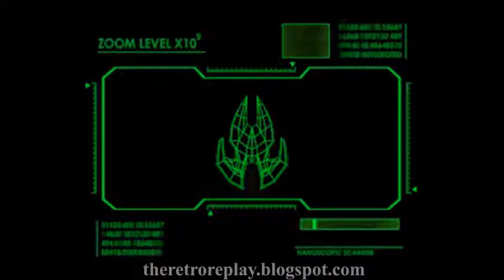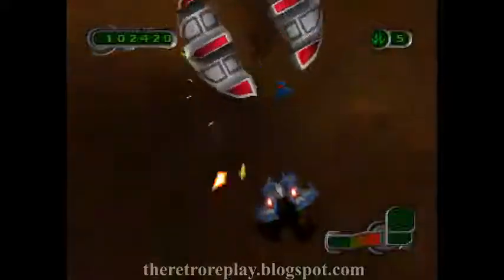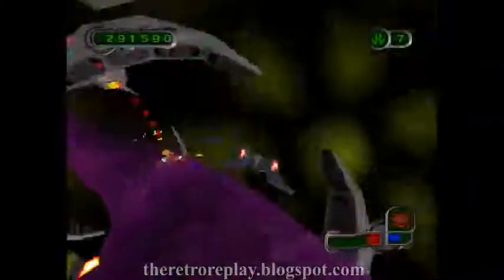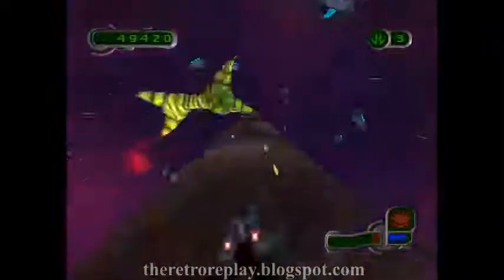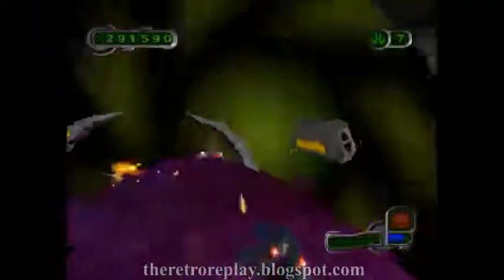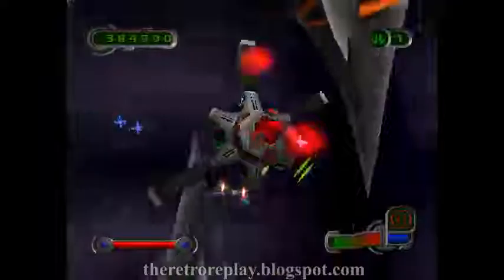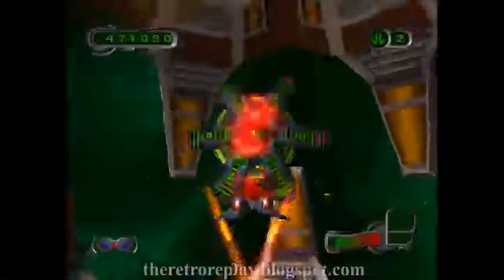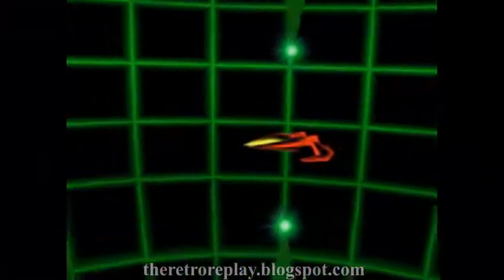Until We Win - Nanotek Warrior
Now this is an amazing shooter game, the best one ever made in my opinion.

Title card by
Jessica Andrews

Until We Win concept by
Jason Pullera
LordKat.com

nanotek nanotech warrior until we win let's play shooter classic old retro replay replays video game games review reviews lets sony playstation ps psone ps1 scea sce r-type thunder lighting force gradius nostalgia nostalgic